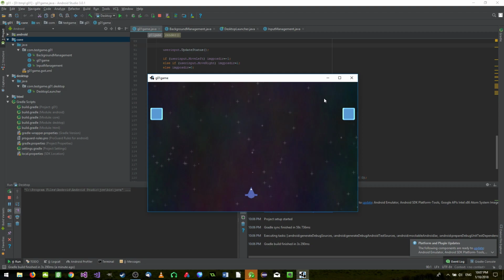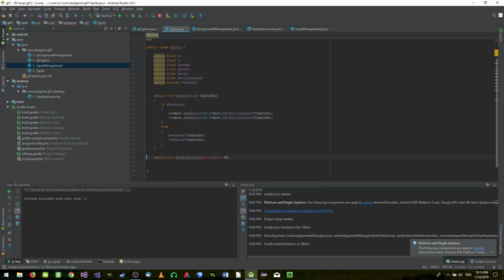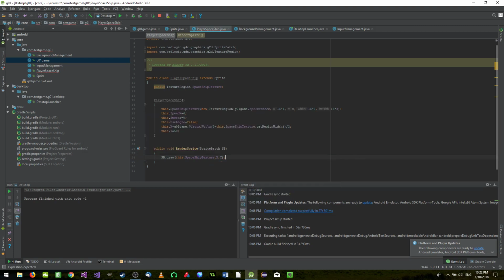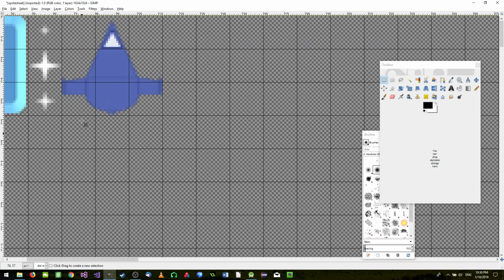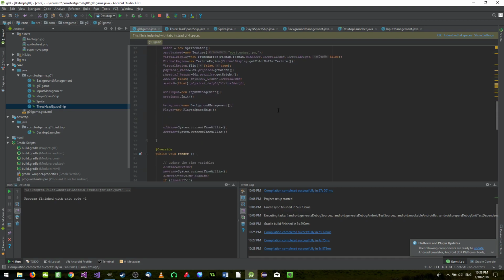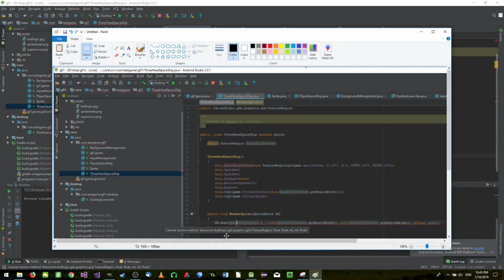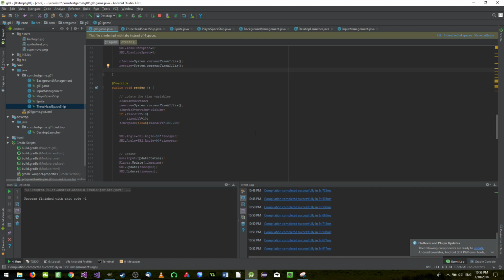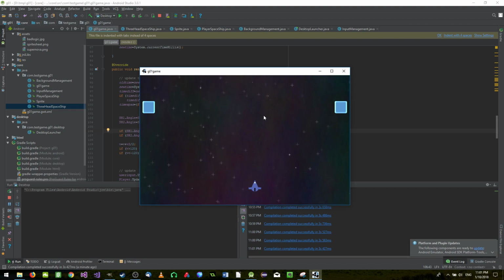LibGDX Spaceship Scrolling Game 08 - adding sprites and rotating them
In this video tutorial we add sprites to the game, and see how we can rotate them as well.